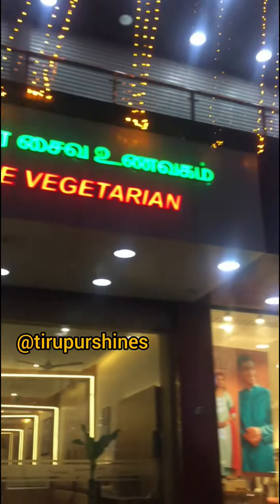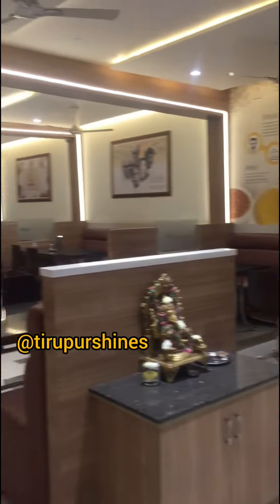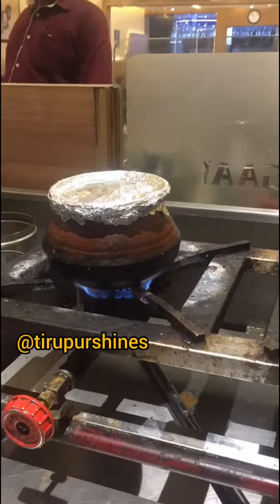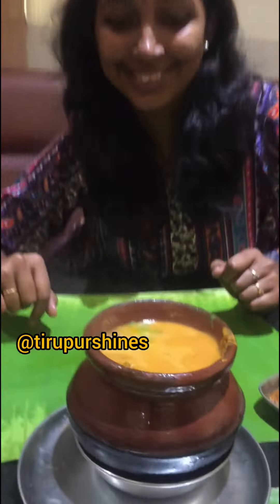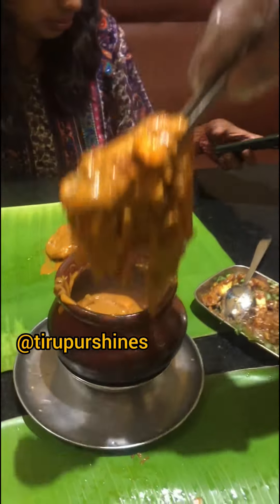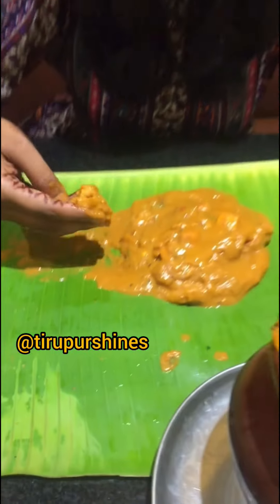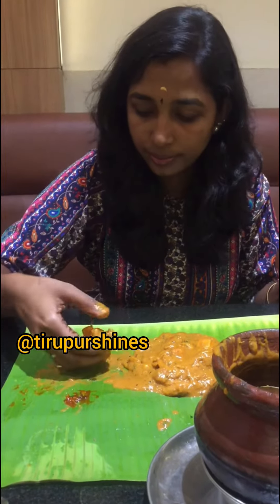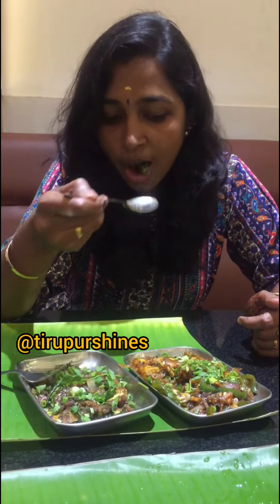Pot Dum Parotta | Rukmani Ammal Hotels Tirupur